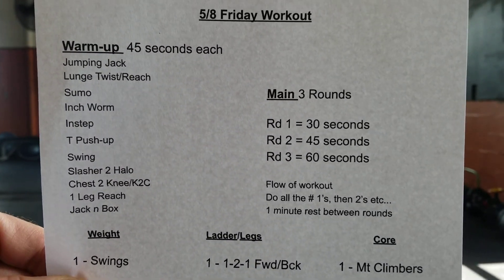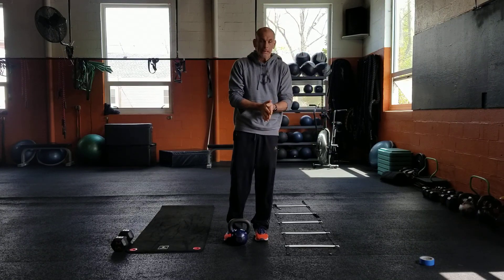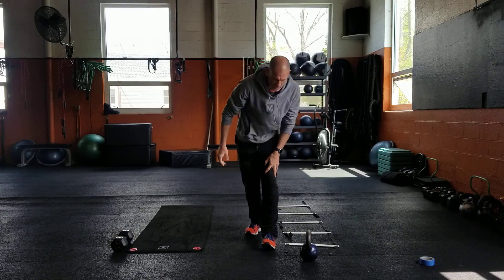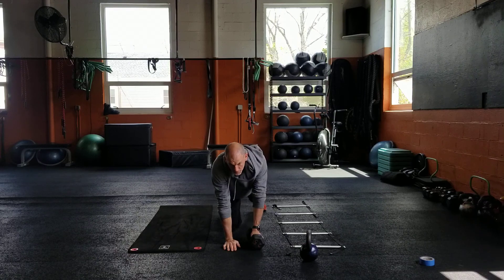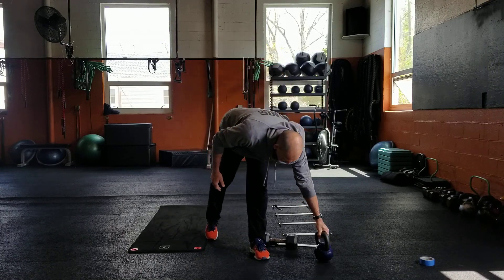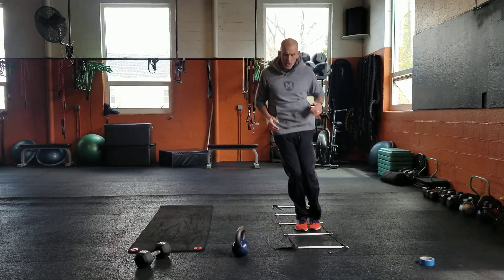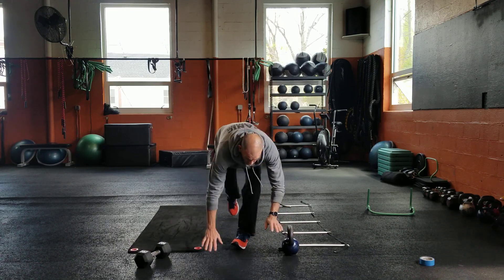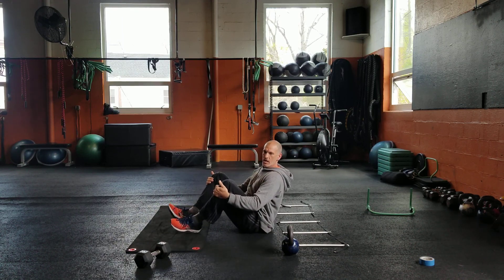5/8 Friday workout description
printable workout -

7:15 live link